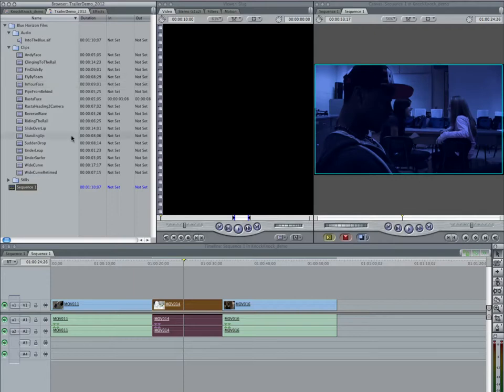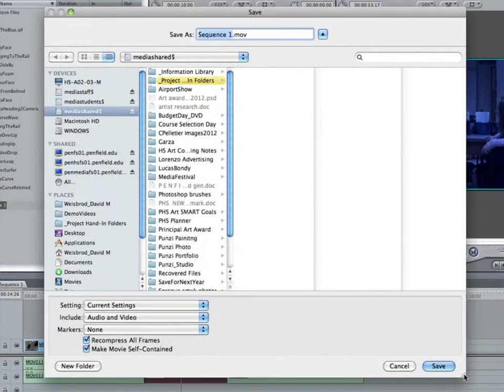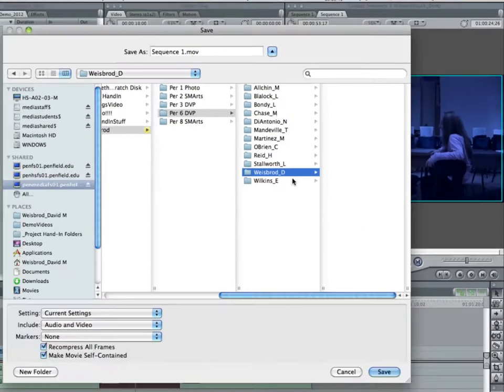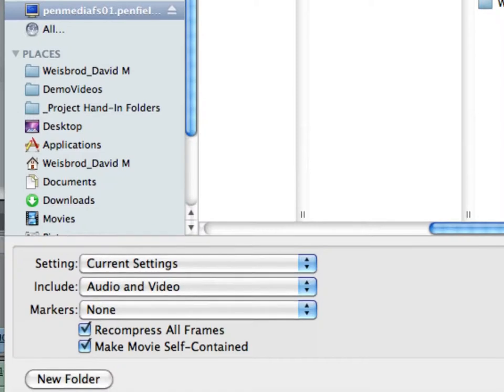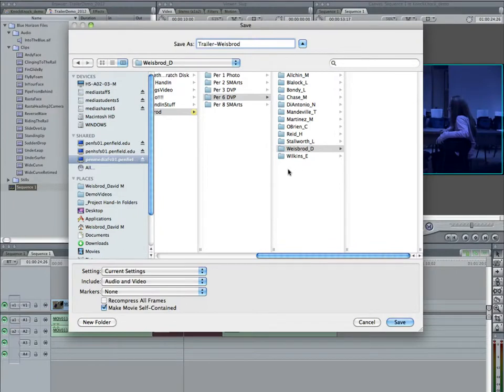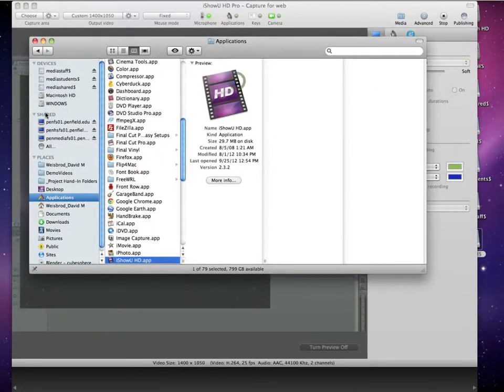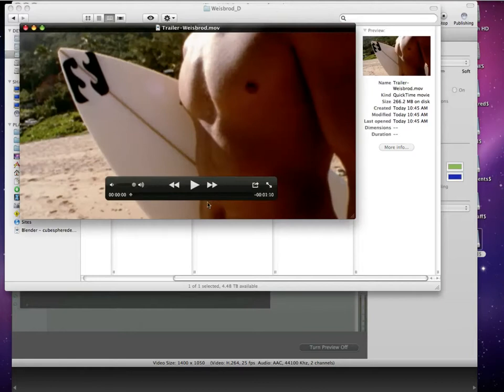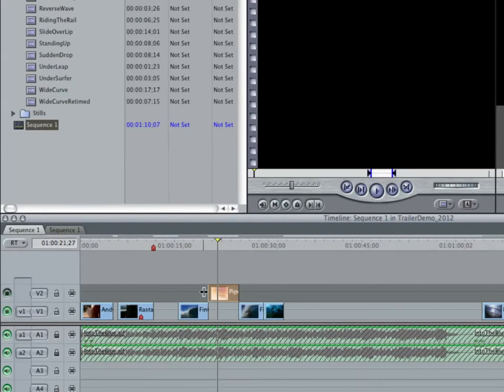Exporting Your Projects for Grading from Final Cut Pro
In this tutorial, I go over how I want you to export your final movies so I can grade them.